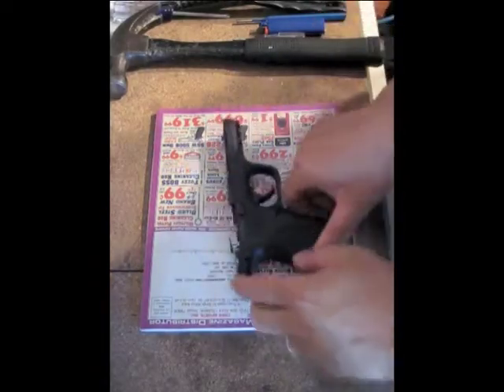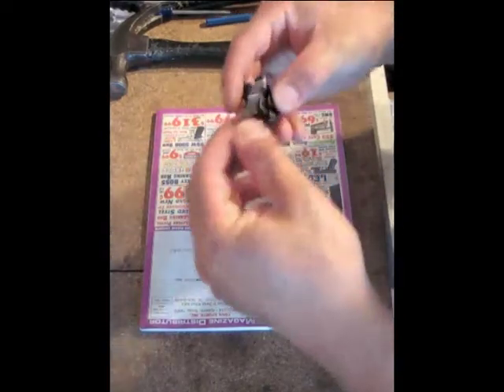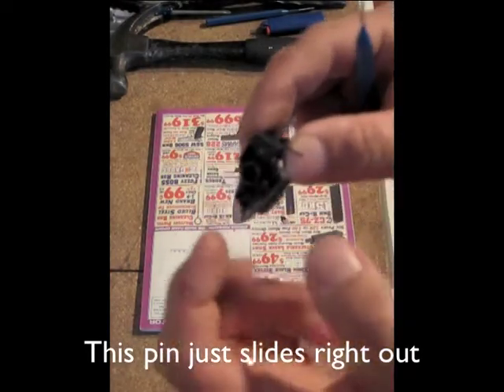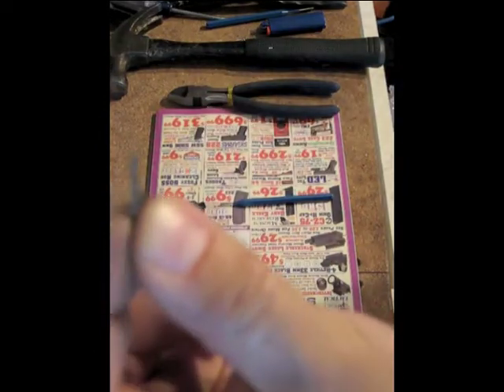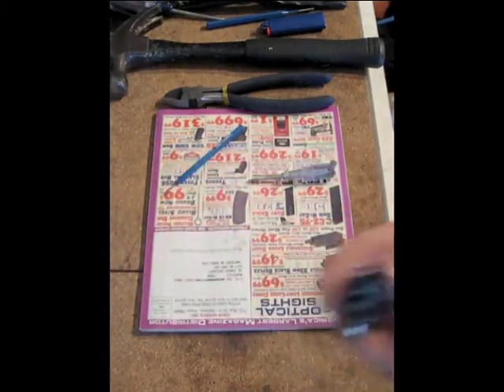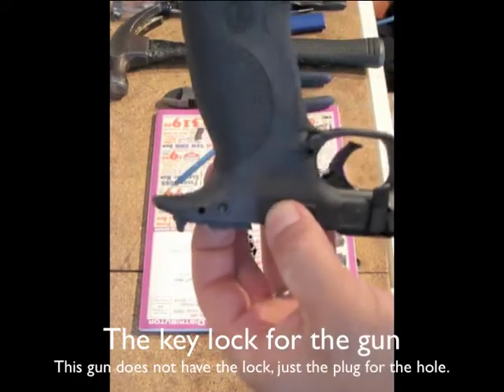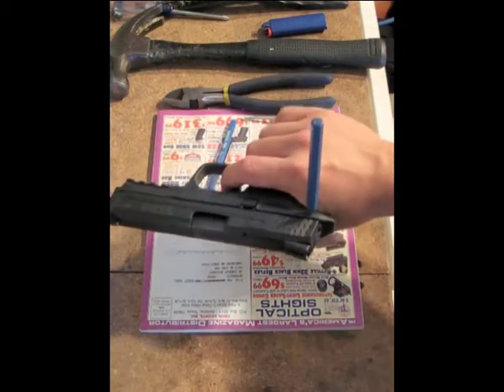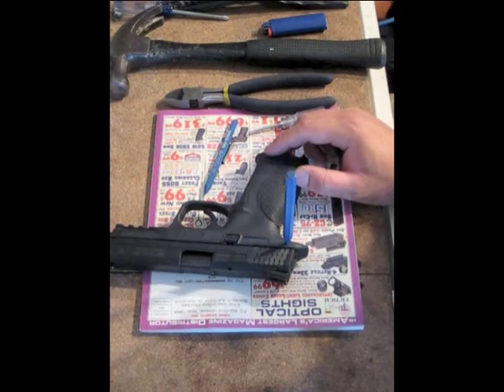How To Remove S&W M&P Magazine Disconnect Instructions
Stop! Before you watch the video open another browser window and go to the website below.

These are the instructions I followed in the video and included detail pictures of the parts, and their orientation.

Be Safe.

UPDATE: Went out and test fired the weapon without issue. Fired 200 rounds through it and about 50 were without the magazine in the gun.